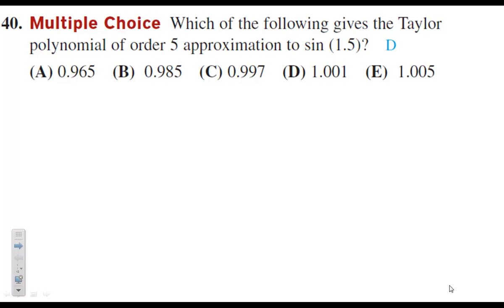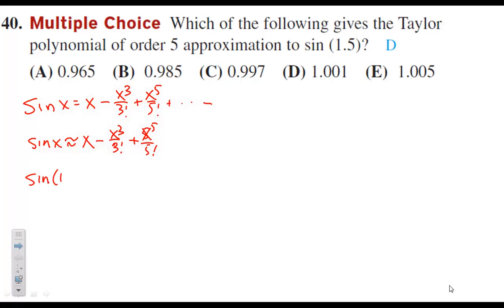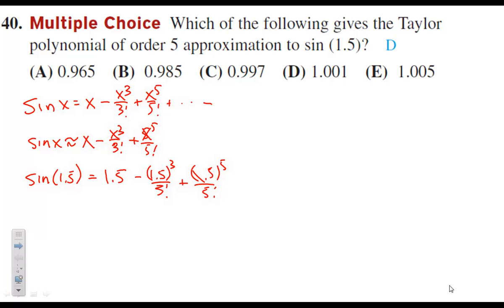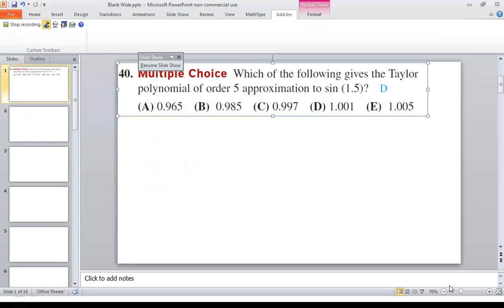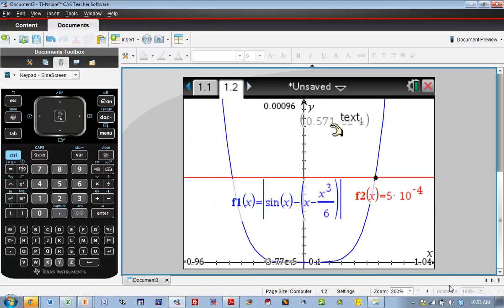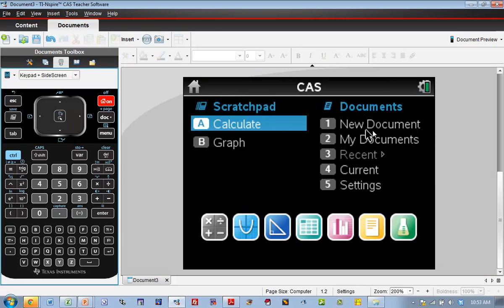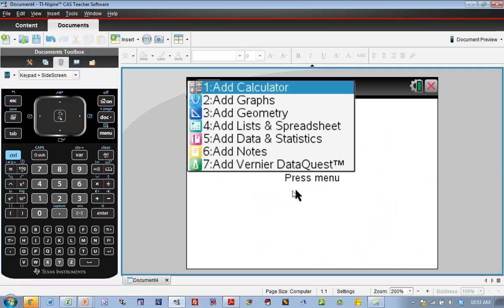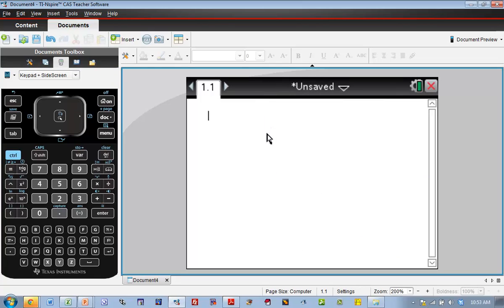fdwk3e 09 03 hw 40